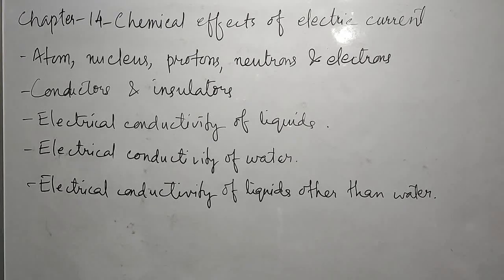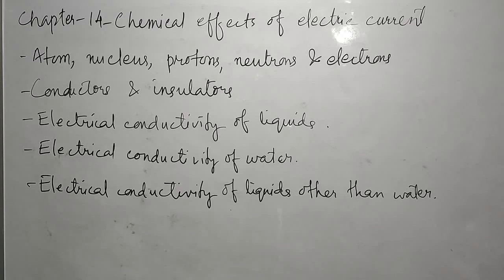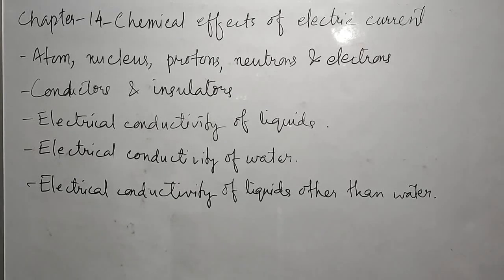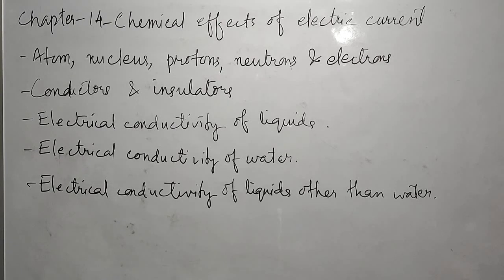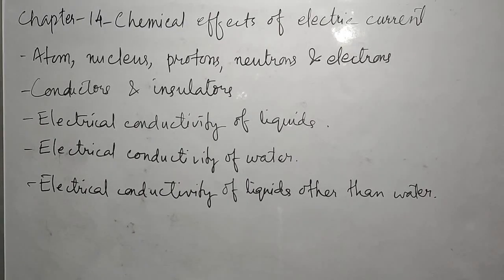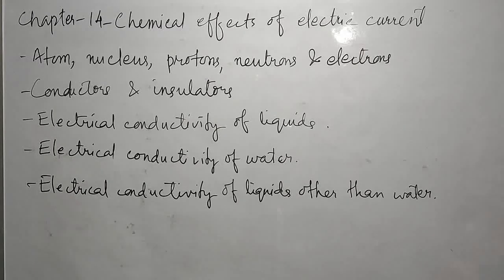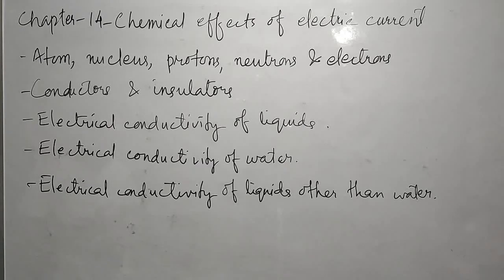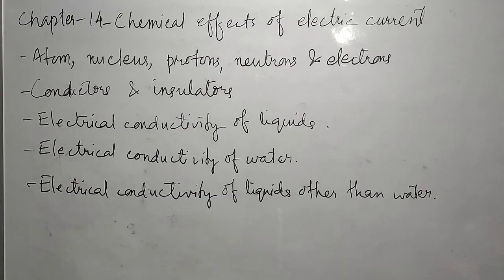Chemical effects of electric current | Class 8 | Part 1